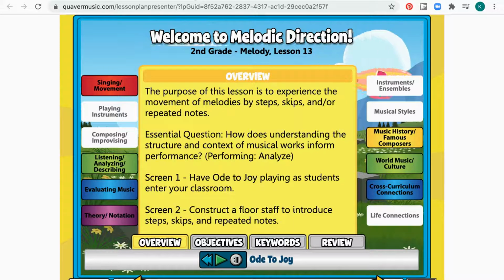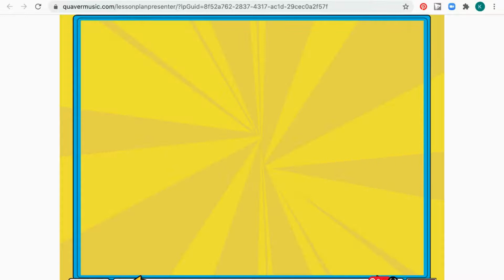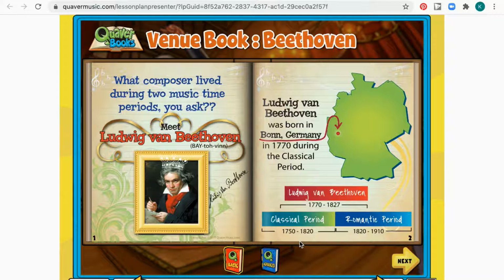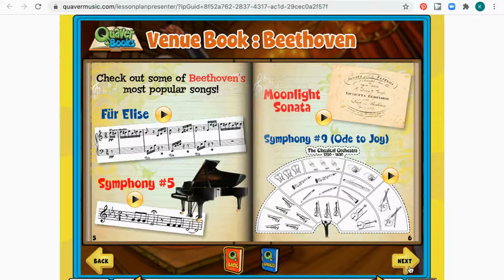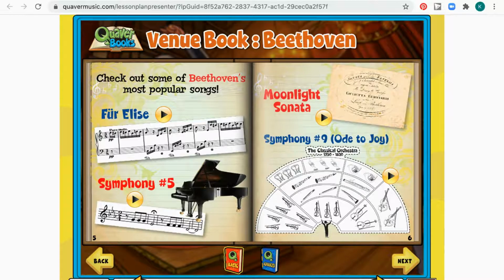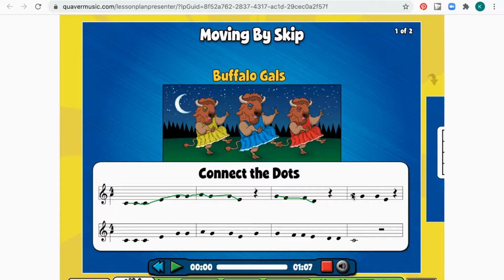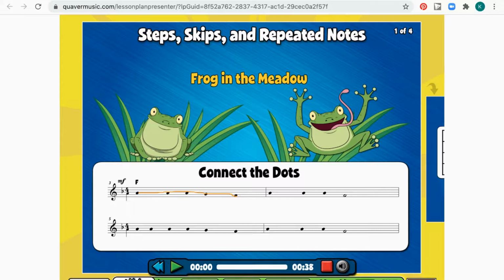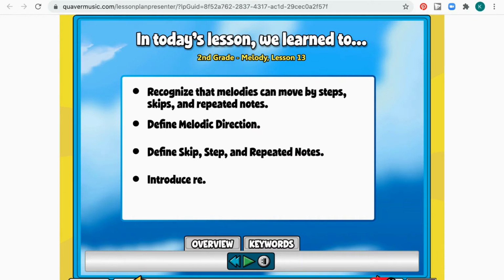Mariachi Melody L15